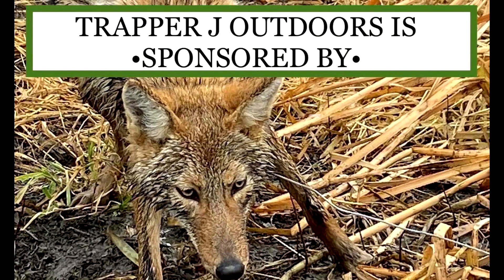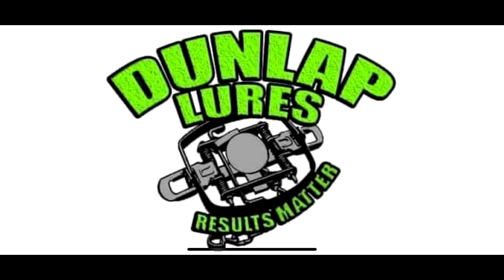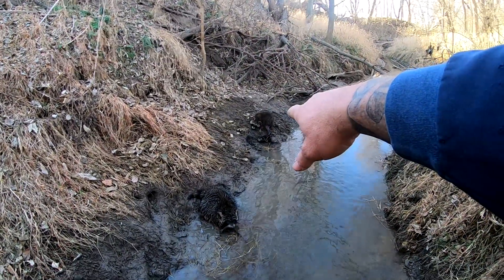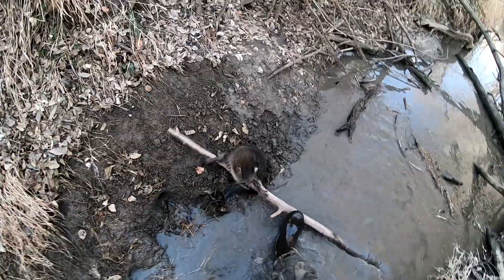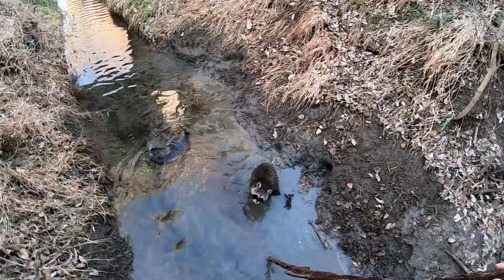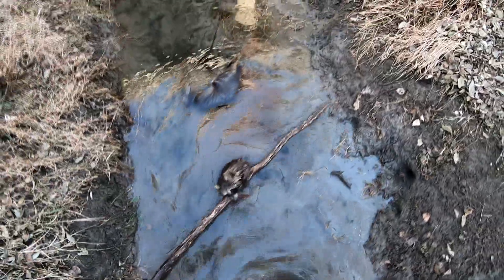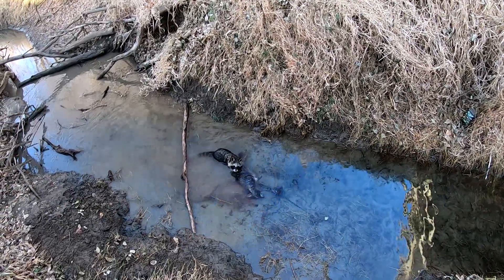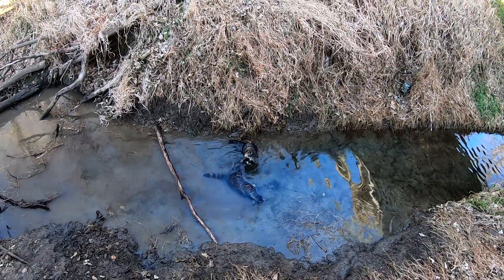INCREASE YOUR CATCH WITH POCKET SETS {VLOG 33} {BONUS TRAIL CAM FOOTAGE}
POCKET SETS ARE A GREAT TOOL TO USE ON YOUR TRAP LINE IN THIS VIDEO I EXPLAIN HOW I SET EM UP AND SHOW YOU THE RESULTS!!!

 RBG traps

MAILING ADDRESS
TRAPPER J